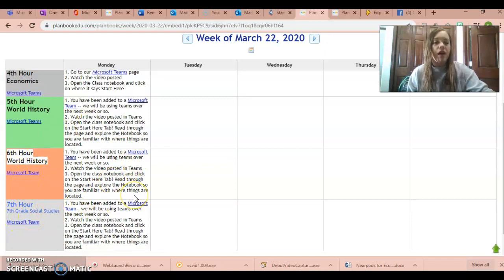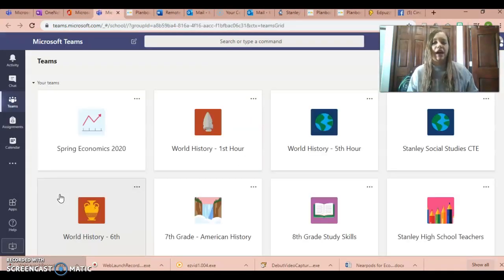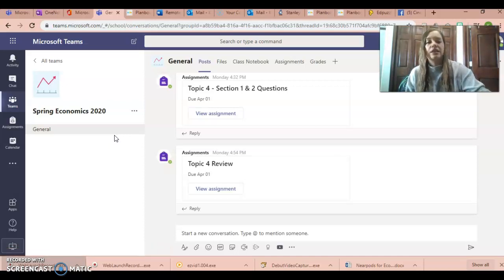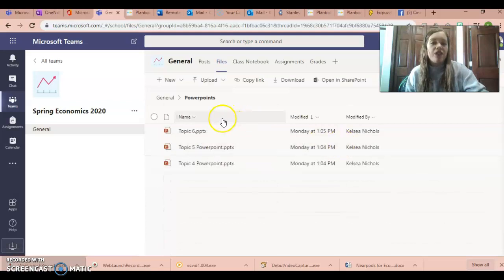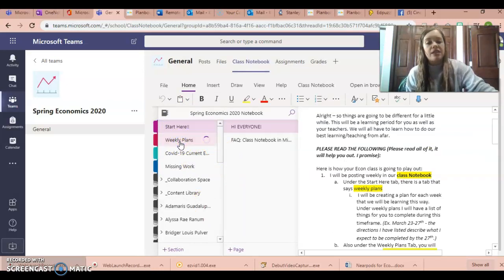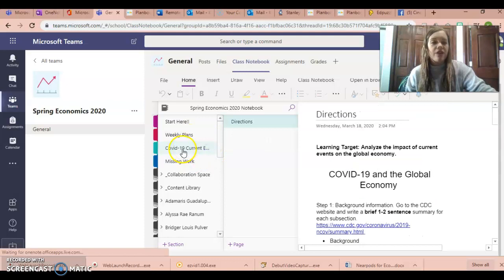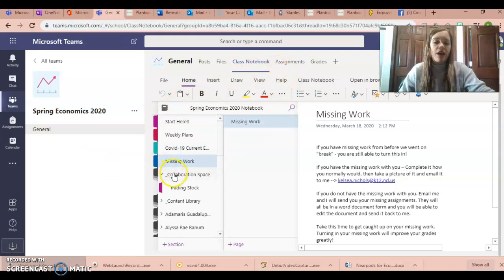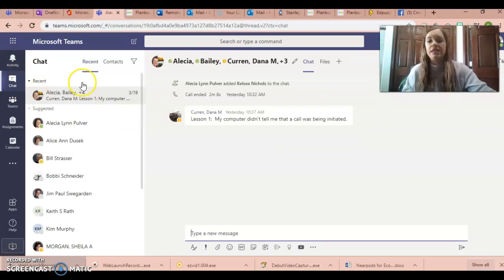Welcome to Class